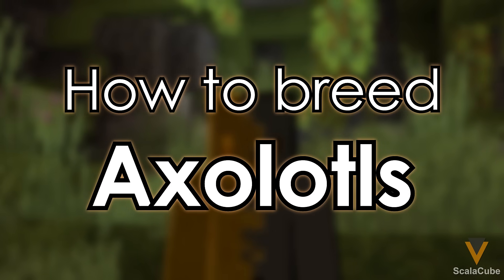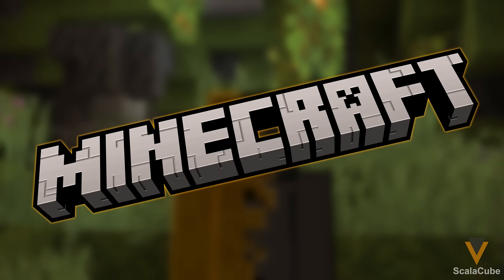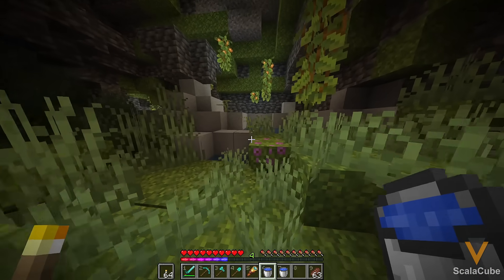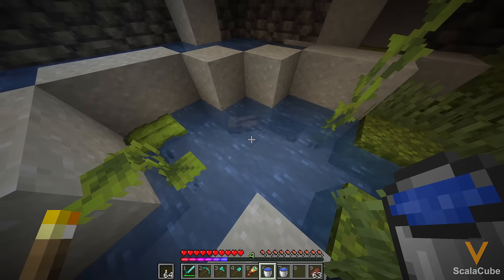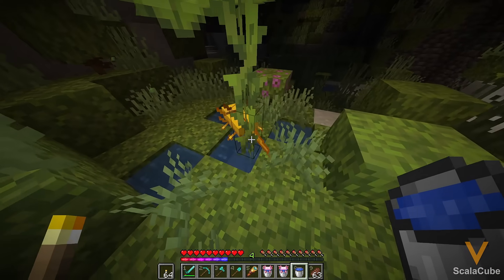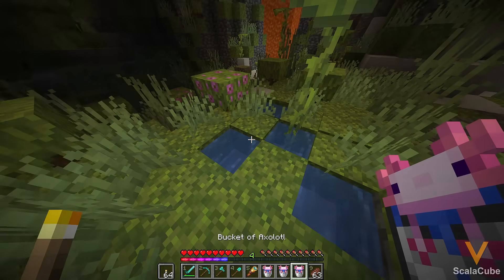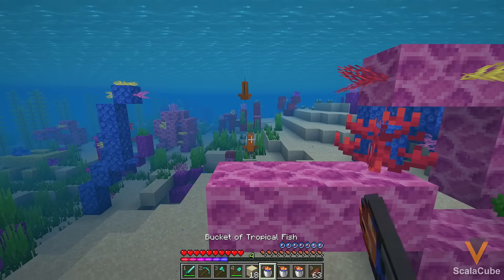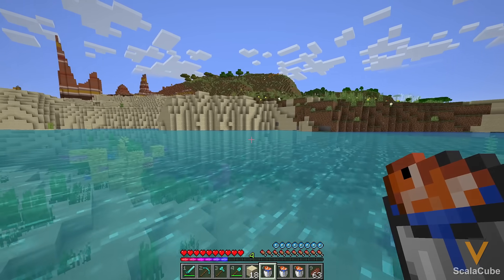How to Breed Axolotls in Minecraft | Minecraft Server Hosting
This guide will help you figure out these cuddly little sea creatures!